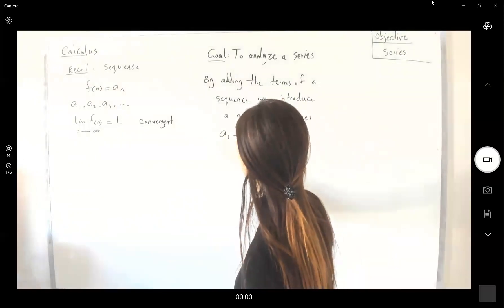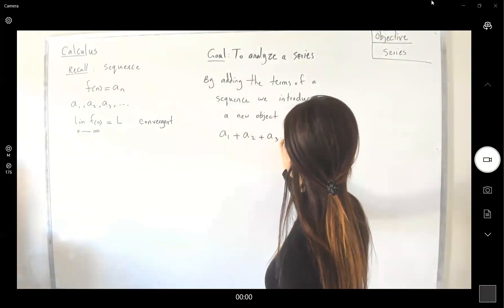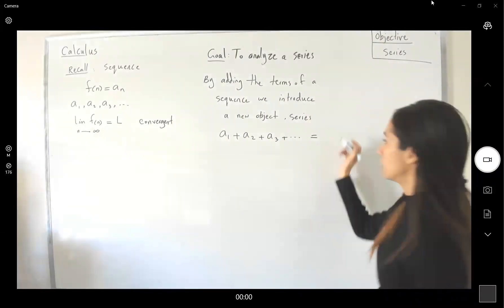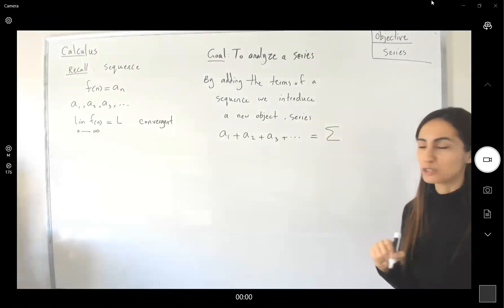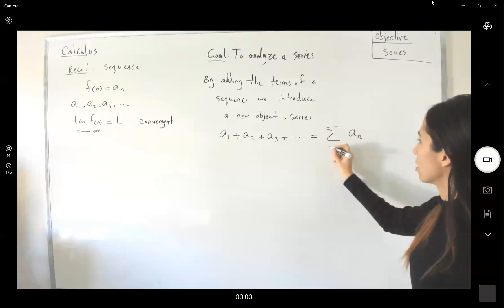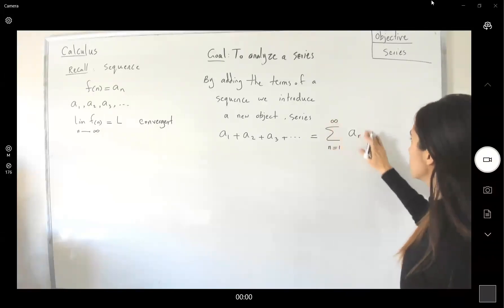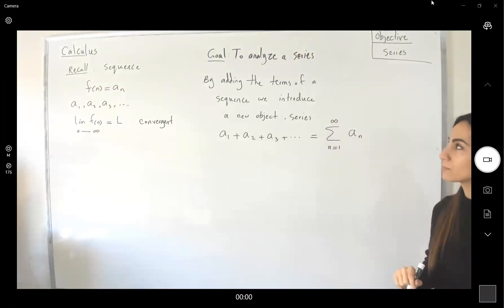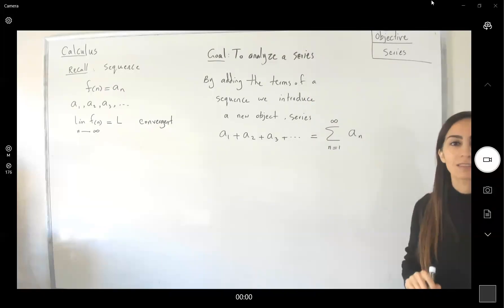Calculus Series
Geometric series, partial fractions.